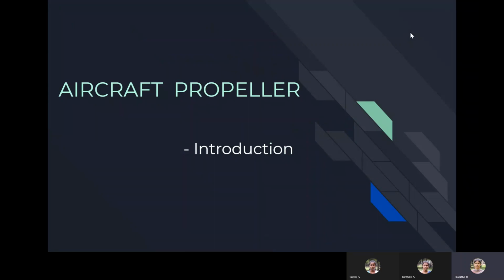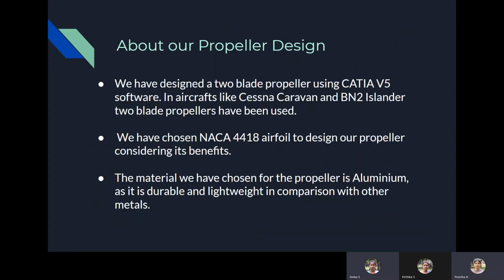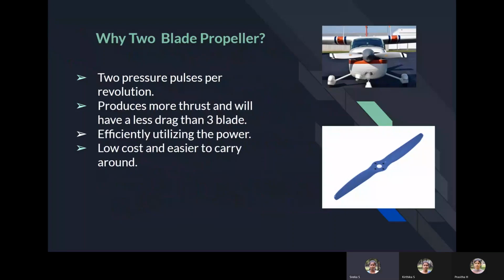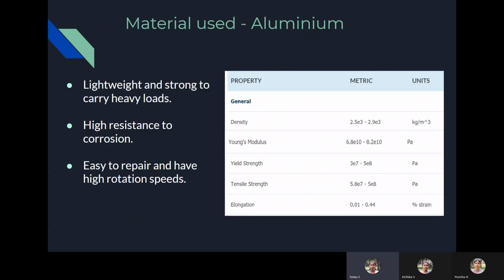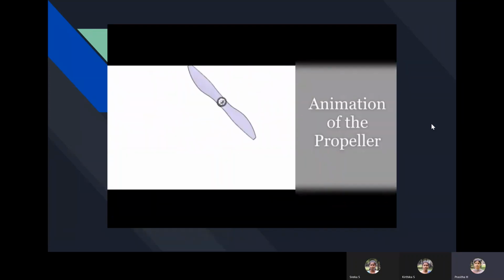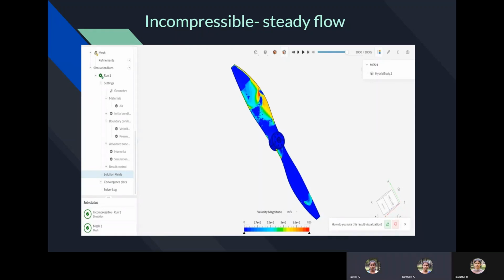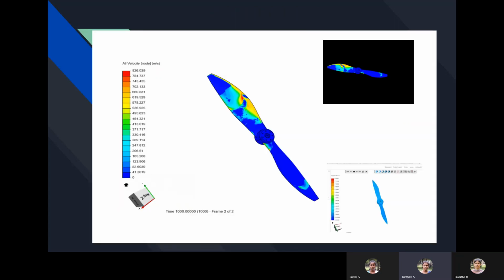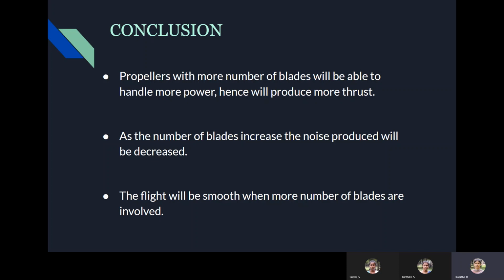Aerospace Design Challenge 2021 Top 5 Teams|Team 1 Aircraft Propeller Optimization|AERO HUB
Aerospace Design Challenge 2021 is a Design Optimization Contest Conducted by Aero Hub in Collaboration with Space Development Nexus, Dautya Aerospace and Helium Learning Labs.
Nearly 60 Teams from all over India have registered for the contest.
This video contains the Project presentation of Students from Kumaraguru College of Technology, Coimbatore.
There Project is based on Aircraft Propeller Optimization